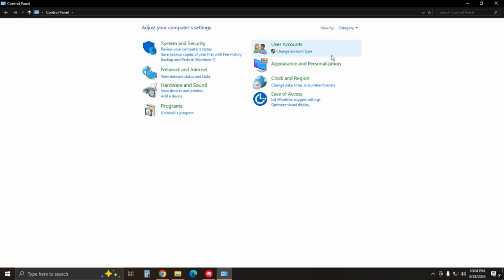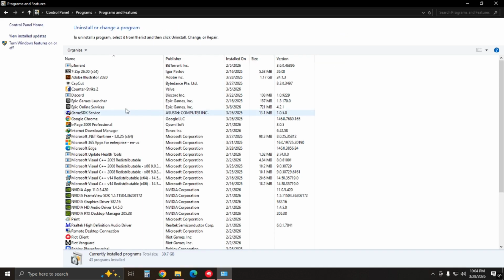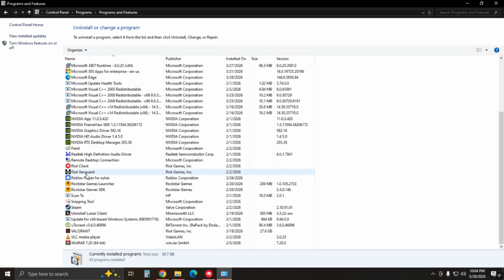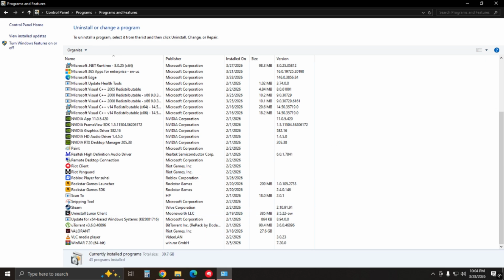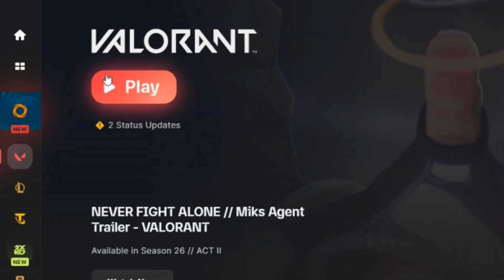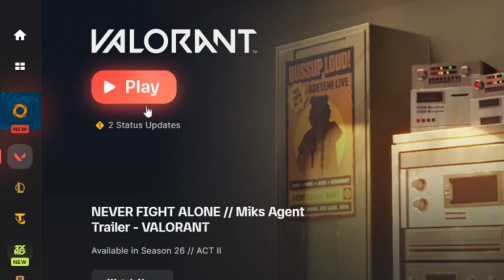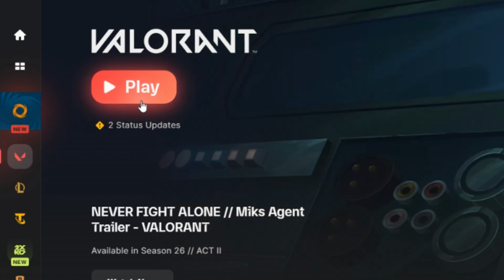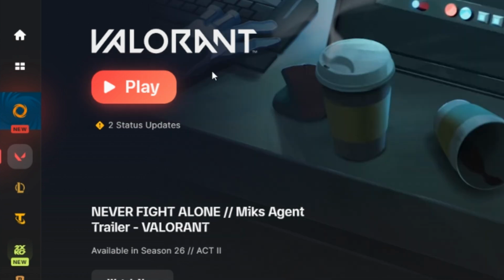Valorant Error Code 57 Fix | Vanguard Not Initialized Solution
Are you getting Error Code 57 – Vanguard Not Initialized in Valorant? In this step-by-step tutorial, you’ll learn why this error happens and the fastest working methods to fix it in 2026.

🎮 In This Video You’ll Learn:

✔ What Valorant Error Code 57 means
✔ Why Riot Vanguard is not initializing
✔ How to fix the error step by step
✔ How to restart Vanguard service properly
✔ Tips to prevent this issue in future

This error occurs when Riot Vanguard (anti-cheat) is not running or fails to start properly, often due to system conflicts, disabled services, or corrupted files

🔧 Best Fixes (2026):

✔ Restart Your PC (Most Important)
A simple restart can fix temporary Vanguard issues

✔ Restart Vanguard Service (VGC)
Go to Services → Find vgc → Set to Automatic → Start it

✔ Reinstall Riot Vanguard
Uninstall Vanguard → Restart PC → Launch Valorant (auto reinstall)

Disable antivirus, overlays, or RGB software that may conflict

✔ Update Windows & Drivers
Outdated system files can cause Vanguard errors

✔ Run Valorant as Administrator
Right-click → Run as Admin

⚠️ Pro Tip:

Riot officially recommends restarting PC or reinstalling Vanguard if it’s not running properly

This guide is perfect if Valorant won’t launch, shows Vanguard errors, or gets stuck on startup. Follow along and fix Error Code 57 quickly so you can play without interruptions.

💻 Compatible With:
Windows 11 / Windows 10 | PC | Riot Client & Vanguard